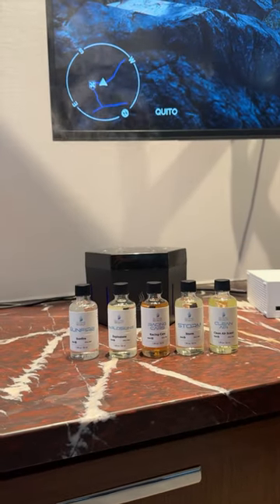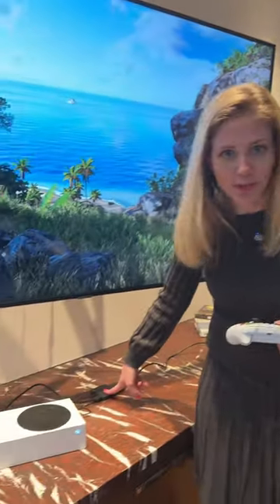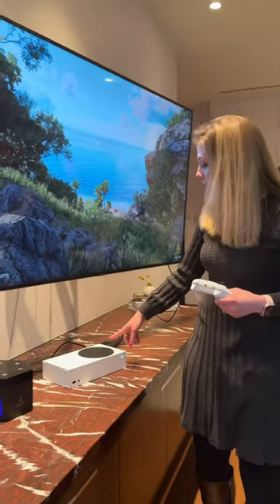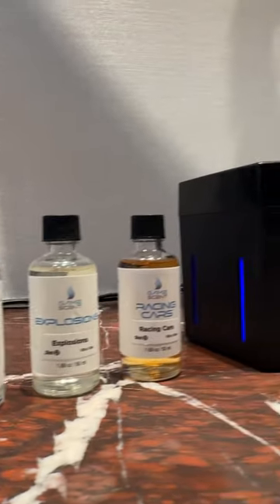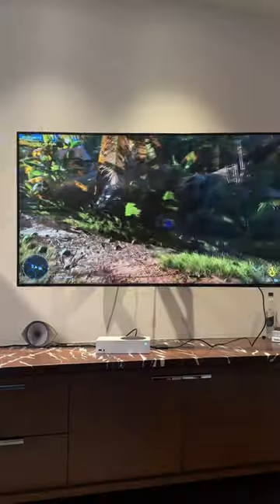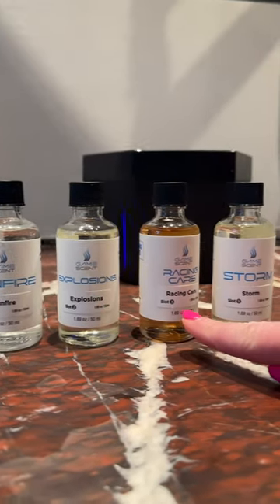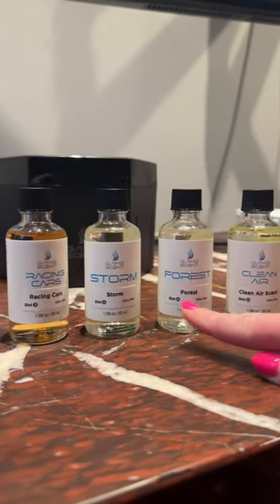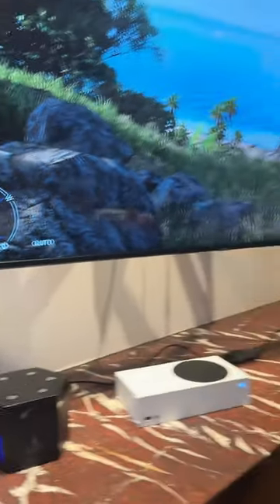Smell Your Games With Gamescent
Up your gaming experience and become more immersed with Gamescent. Smell the gunfire, forest, explosions and more as you play. Which game would you play first with this?